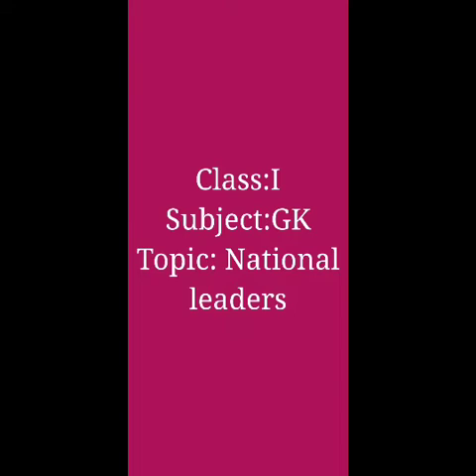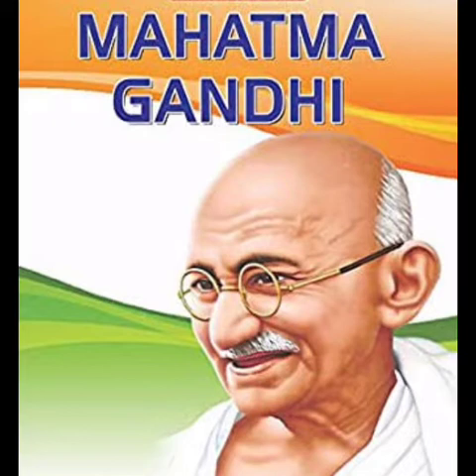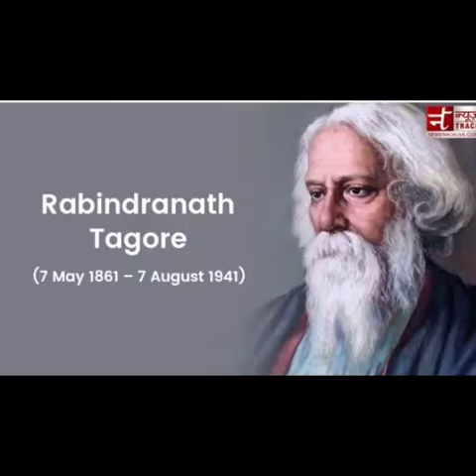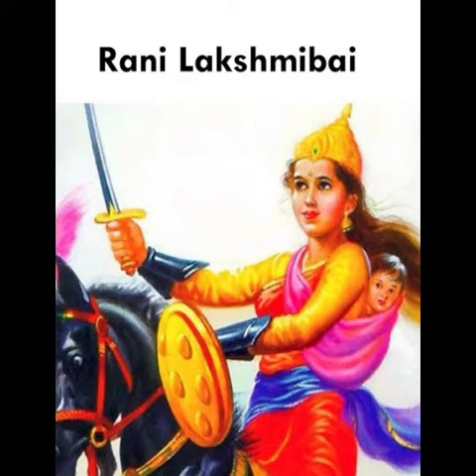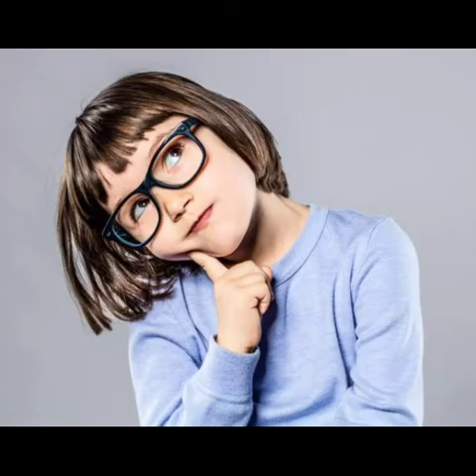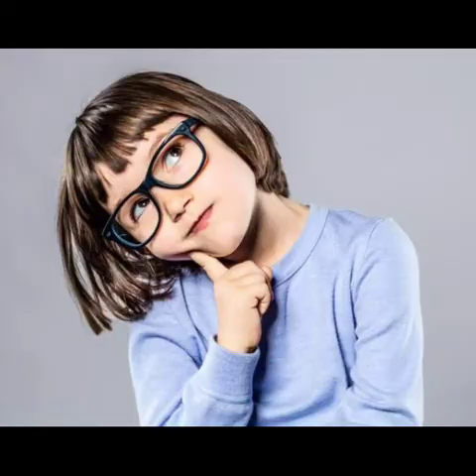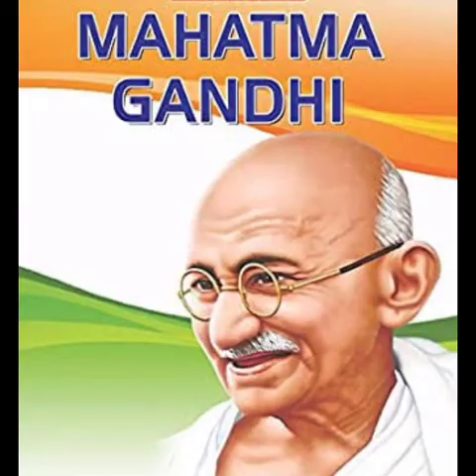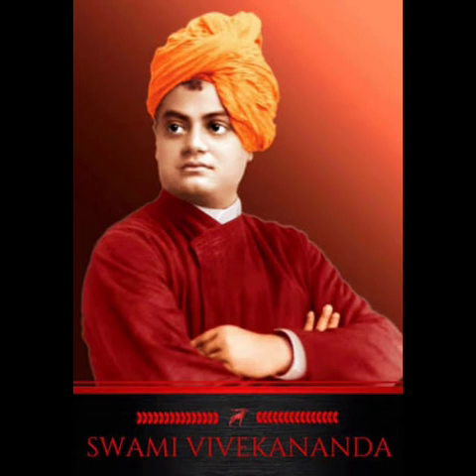IDEAL & ADHARSH GRADE 1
1.Class    :1
2.Subject :GK
3.Session: 10
4.Topica: National leaders